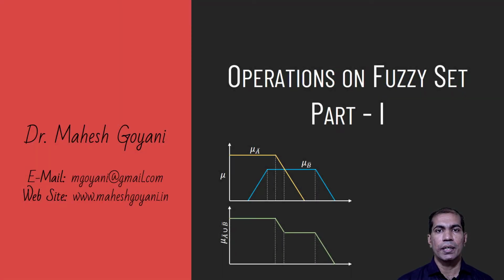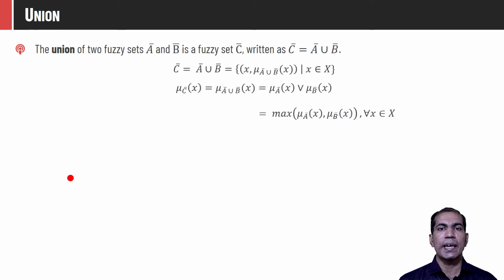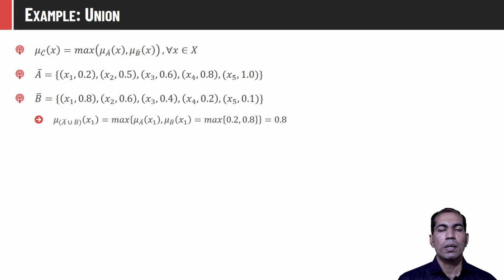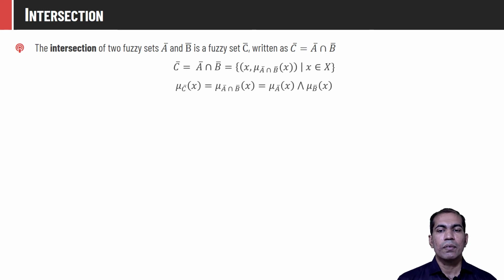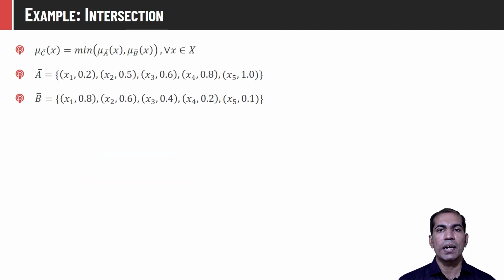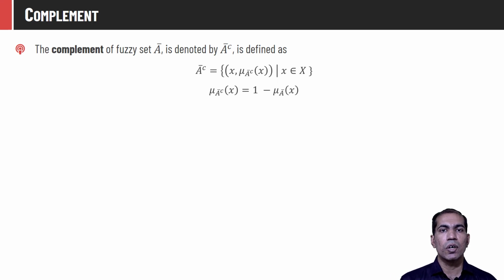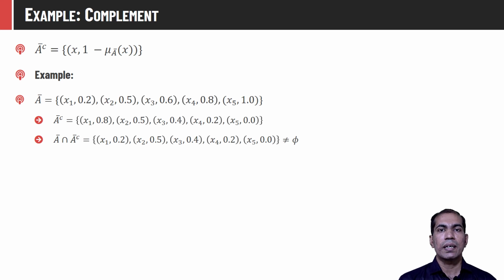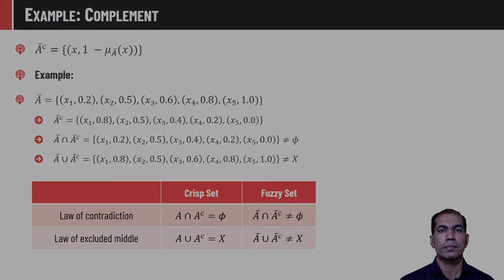Fuzzy Operations - I || Operations on Fuzzy Set || Fuzzy Logic || Soft Computing || CodeCrucks | L-9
Topics covered in this video:
   - Union of fuzzy sets
   - Intersection of fuzzy sets
   - Complement of fuzzy set
   - Law of contradiction for crisp and fuzzy set
   - Law of excluded middle for crisp and fuzzy set